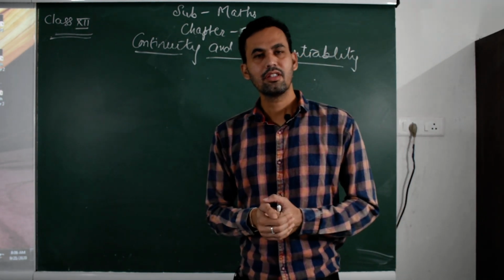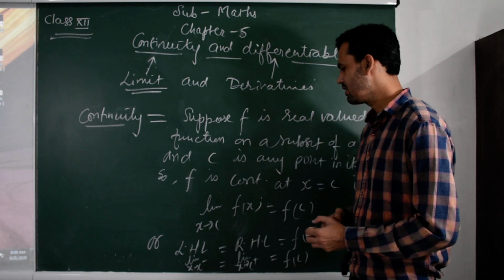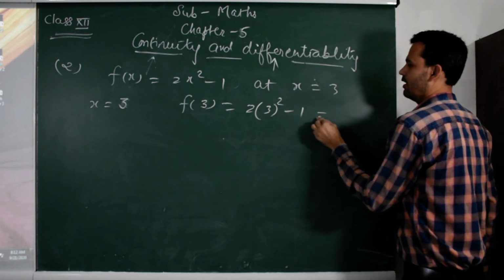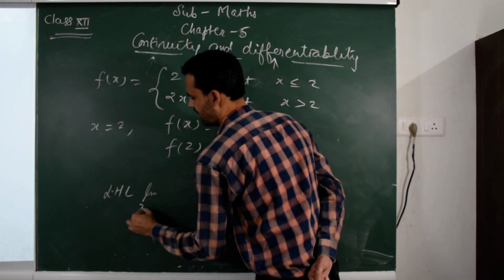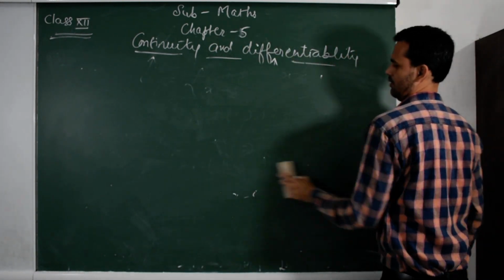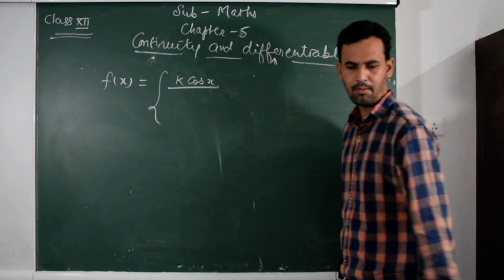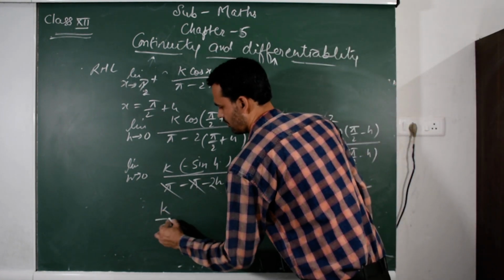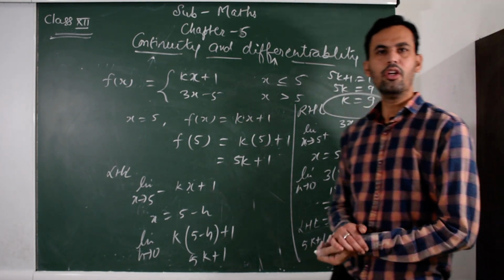Class 12th Maths (XI Video)